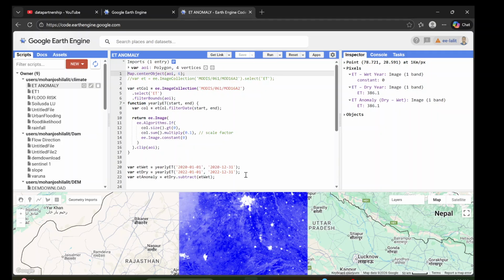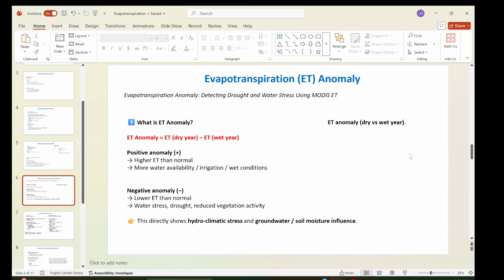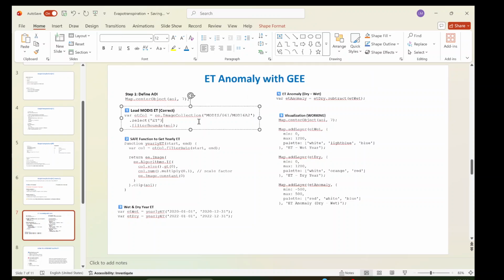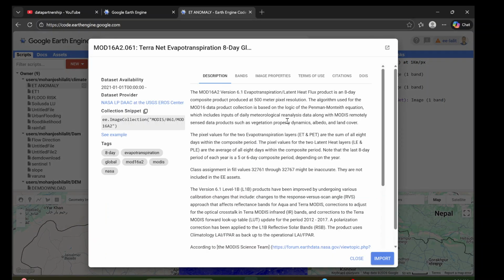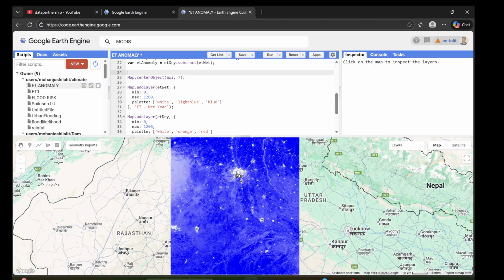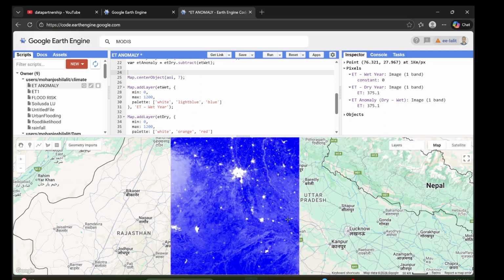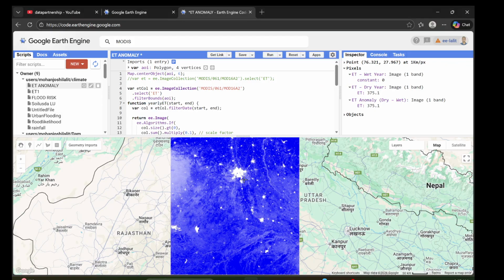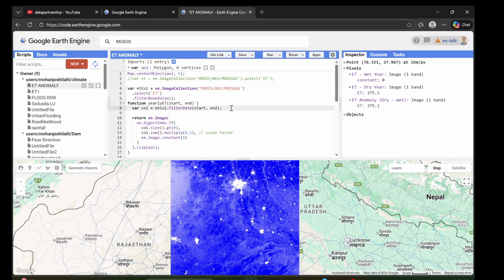Evapotranspiration Anomaly: Detecting Drought and Water Stress Using MODIS ET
This video demonstrates how to analyze evapotranspiration (ET) anomaly by comparing a wet year and a dry year using MODIS satellite data in Google Earth Engine.

ET anomaly helps identify drought stress, groundwater dependence, and irrigation influence across landscapes, making it a powerful indicator for water resource and climate impact studies.